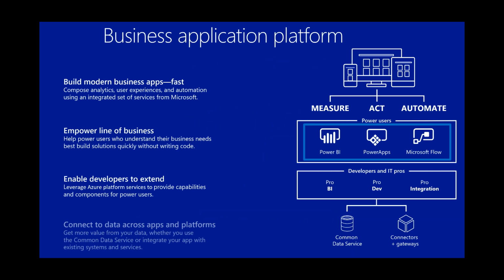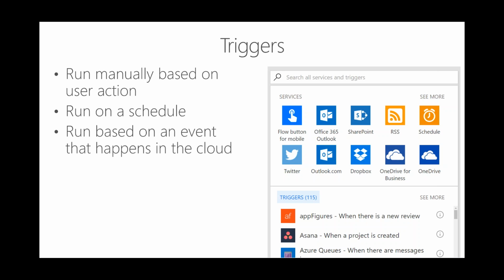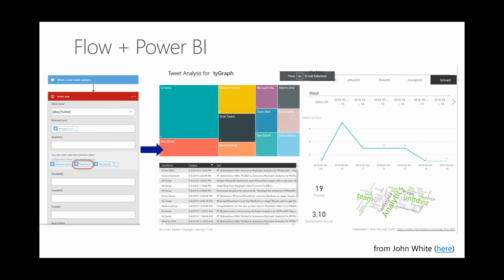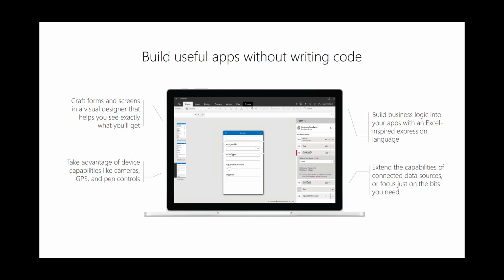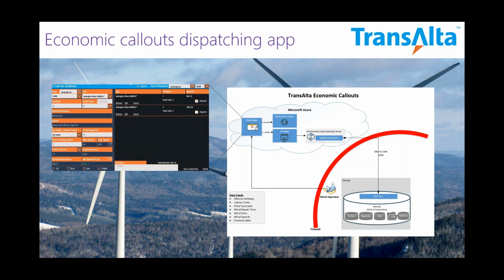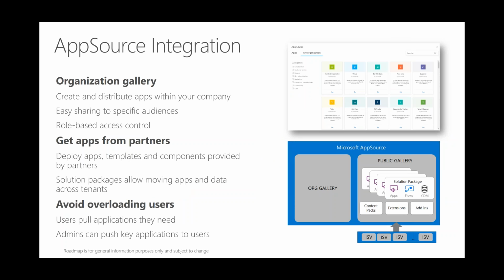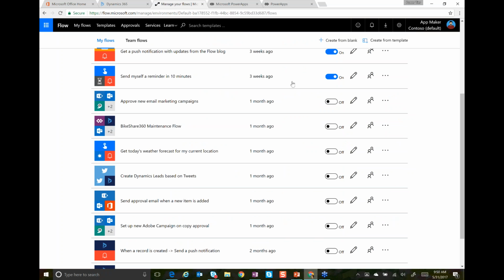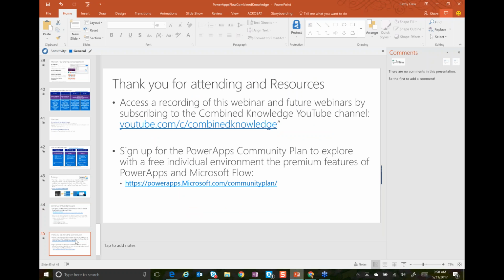Microsoft Flow and Microsoft PowerApps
Take a look at all of our sessions from all of the conferences on the playlist section of the channel, make sure you subscribe to keep up-to date with combined knowledge and for exciting news and updates. Delivered by Cathy Dew (Microsoft) this webinar outlines the roadmap of building custom solutions for enhanced collaboration, data analysis, account processing, business intelligence and mobile integration – using Microsoft Flow and PowerApps. Combined Knowledge boosts business productivity for companies around the world by creating fluent, confident and self-supporting users of Office 365, SharePoint, Azure and Hybrid environments – we’re proud to have helped over 500,000 people in this way already, and that number is growing every day.